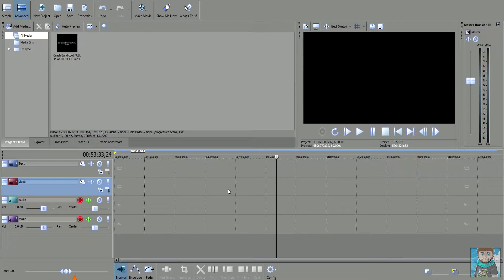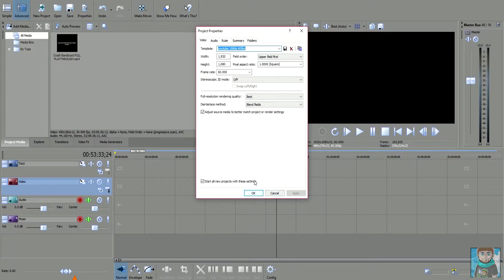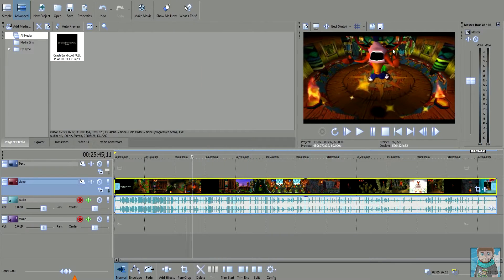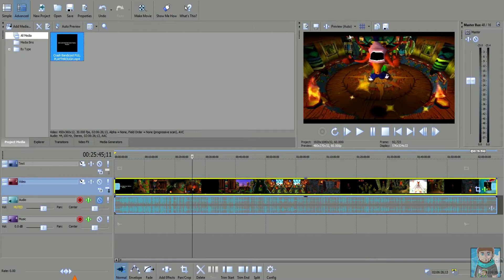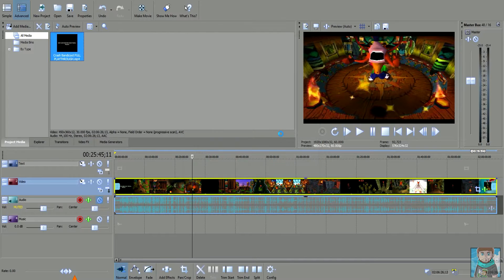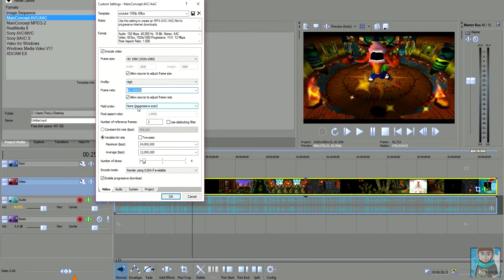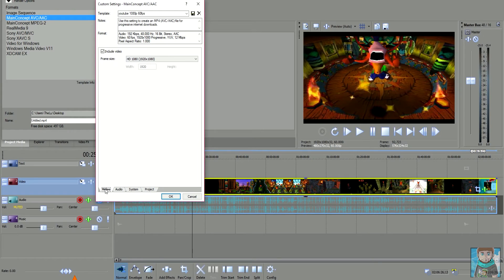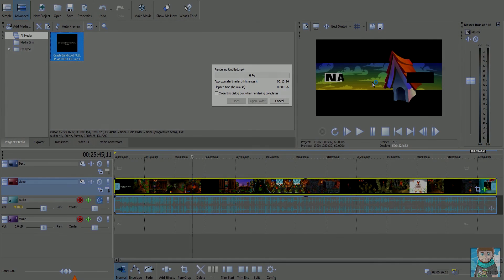VEGAS Movie Studio 13 Platinum | BEST RENDERING SETTINGS [1080p 60FPS]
Tutorial showing you how to get the best rendering settings from VEGAS Movie Studio 13 Platinum! this is a detail video so please listen and watch till the very end before you post comments asking for help!